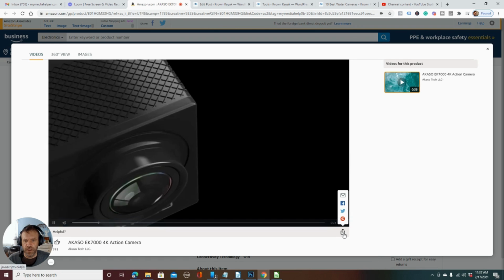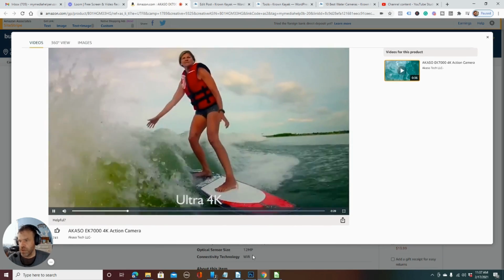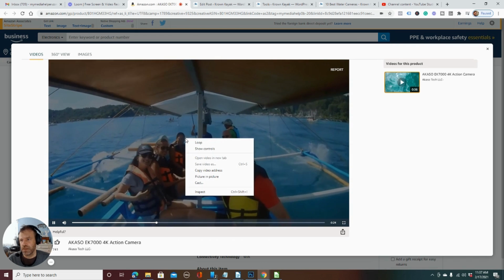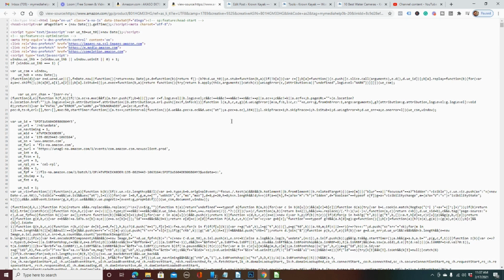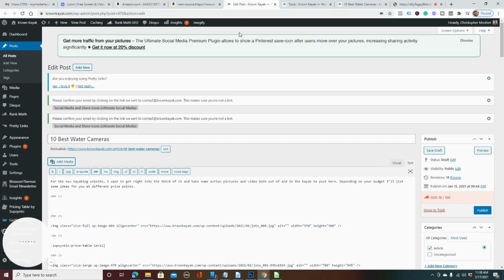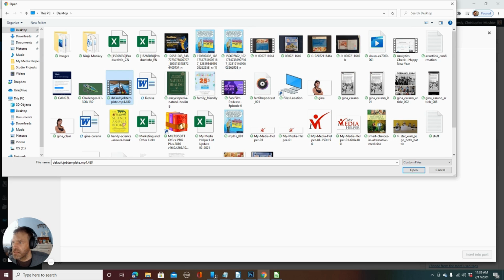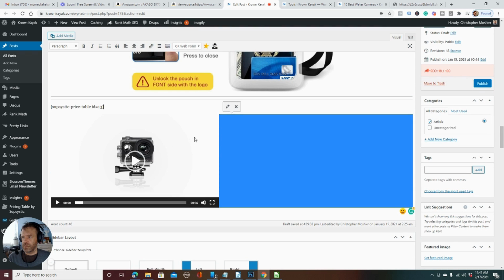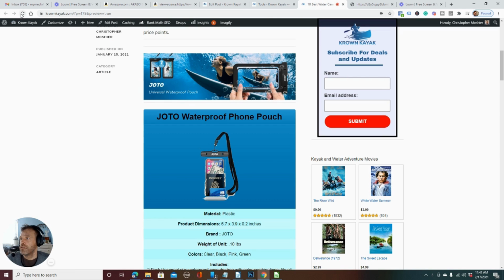Downloading and Posting Videos from Amazon onto Your WordPress Site!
Ever wonder how to grab the video from an Amazon.com product page? I am here to teach you just that. We'll check out the source code of the product and download the video. It's super simple. I'll even show you how to post it on your website.

Downloading product videos directly from Amazon's platform is typically not supported or allowed due to various reasons, including copyright protection, intellectual property rights, and platform policies.

If you need product videos for personal use or reference, you might explore alternative methods:

Contact the Seller or Manufacturer: Reach out to the seller or manufacturer of the product directly and inquire whether they can provide you with the product videos for your use. Some companies might have downloadable videos available on their websites or other platforms.

Create Your Own Video: If you're a seller or affiliate marketer interested in showcasing products, consider creating your own product videos by using the product yourself or obtaining permission to use existing product footage from the manufacturer or copyright holder.

Third-Party Sources: Sometimes, product videos are available on other platforms or websites.

Always remember to respect copyright and intellectual property laws when using or downloading videos from any source, including online marketplaces like Amazon.